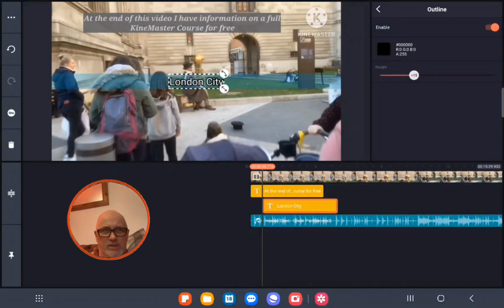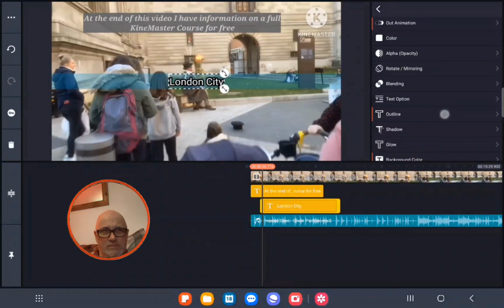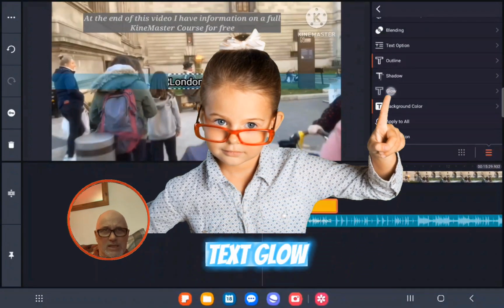Mobile-Friendly Text Editing Tips and Tricks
Learn all about mobile-friendly text editing with this free Kin Master video course! Discover how to easily select colors, change text styles, and adjust animations on the go.